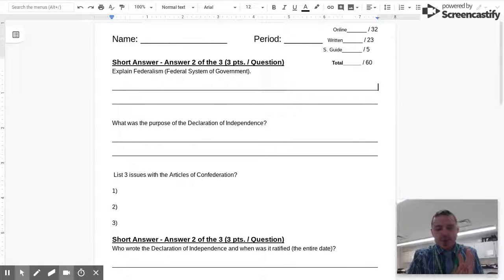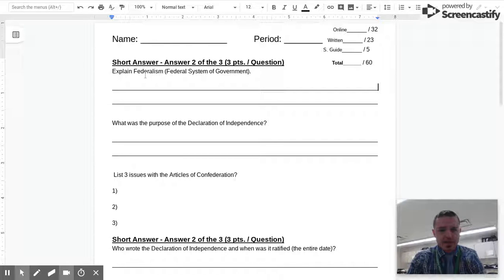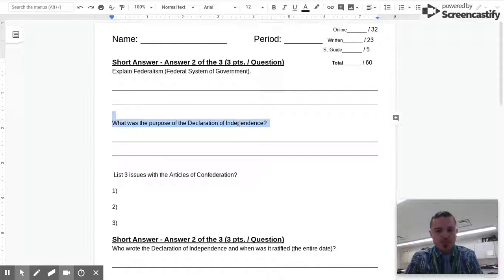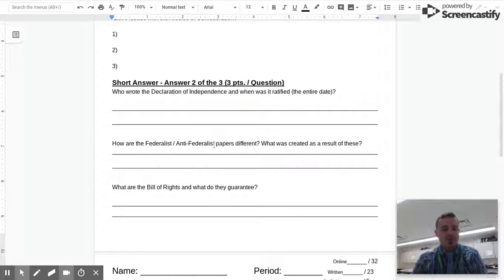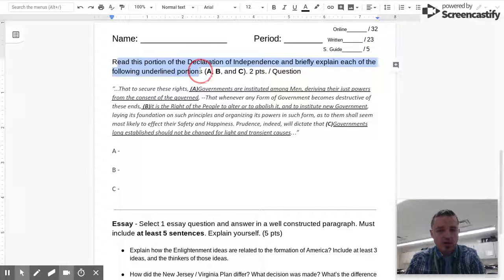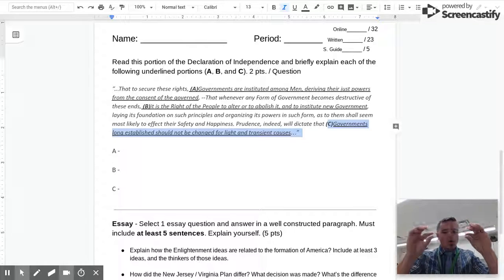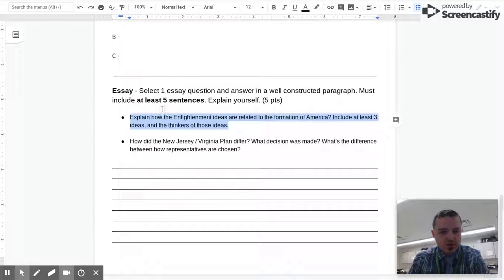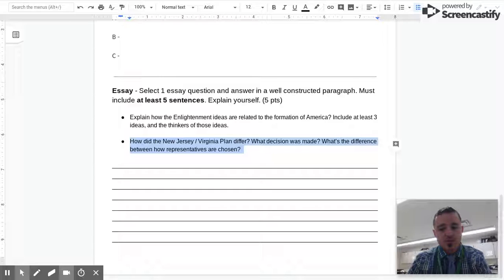Unit 1 Written Portion of Test